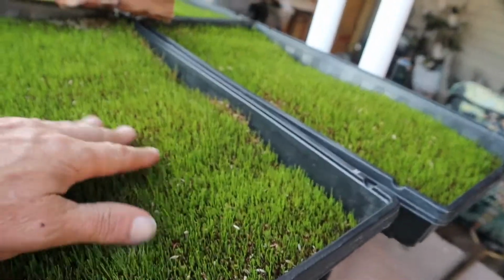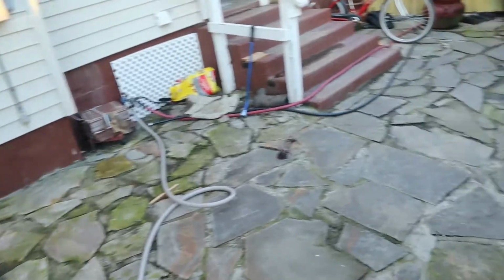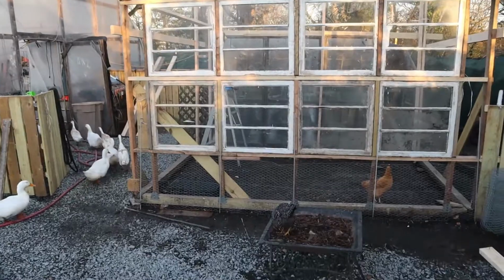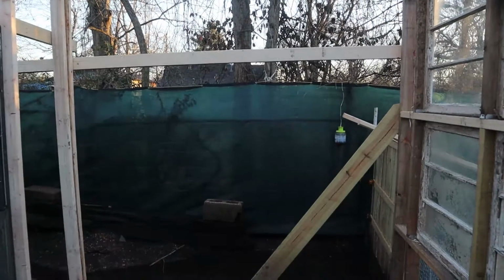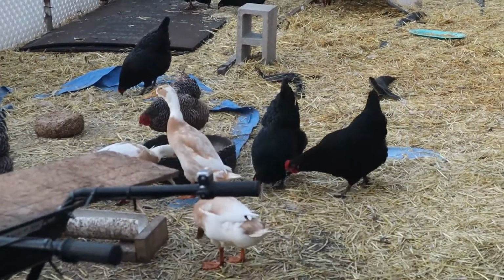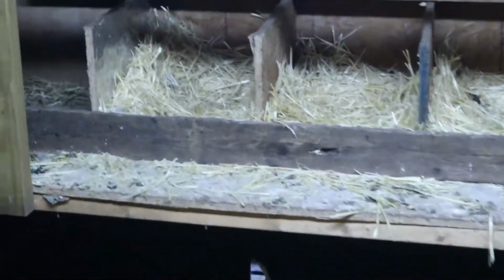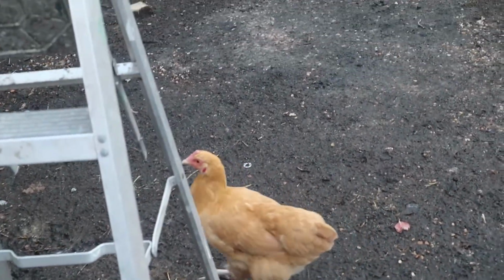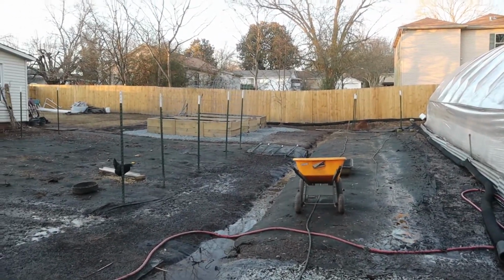Still working on it 1 26 2021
The window greenhouse is still coming on. Window by window. Board by board. screw by screw. But it's getting done.